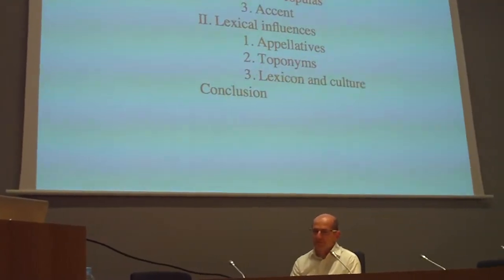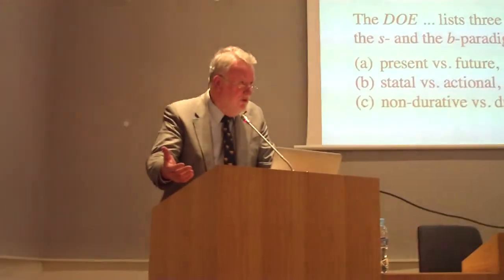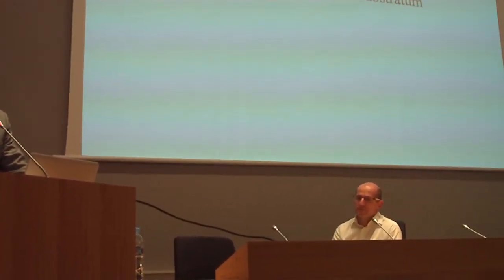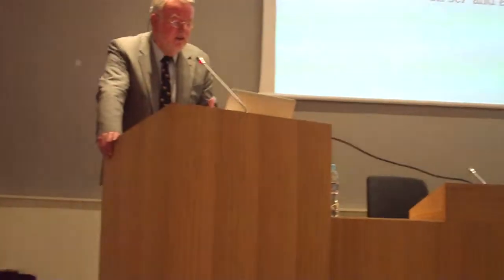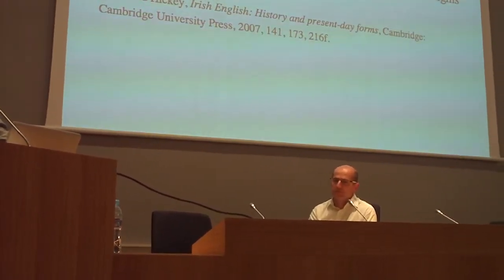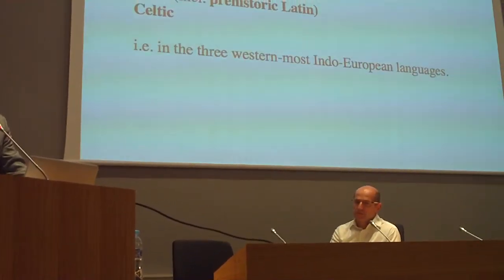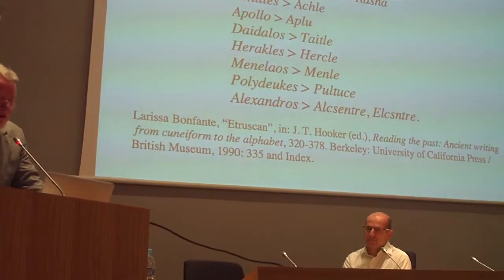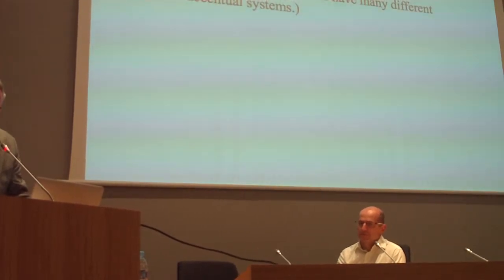The Basque substratum in Europe. Theo Vennemann 2/6 Bilbao 2009-12-4.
The Basque substratum in Europe. Theo Vennemann 2/6 Deustu 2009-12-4.